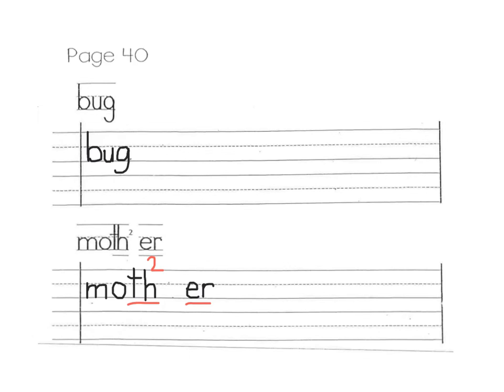Spelling May 5